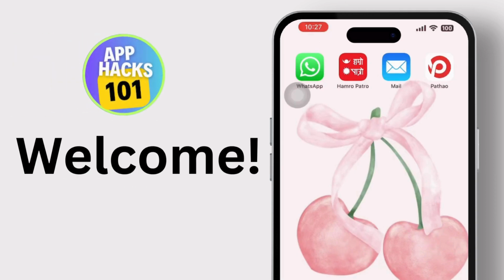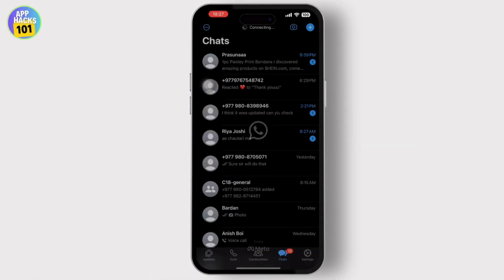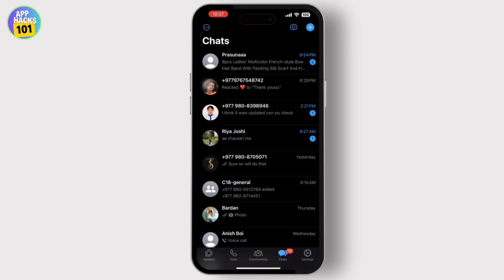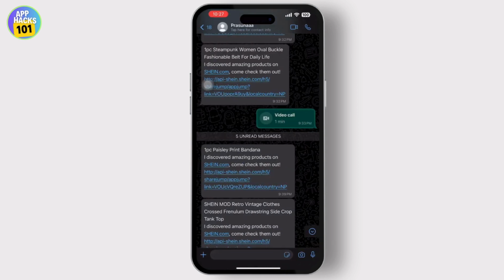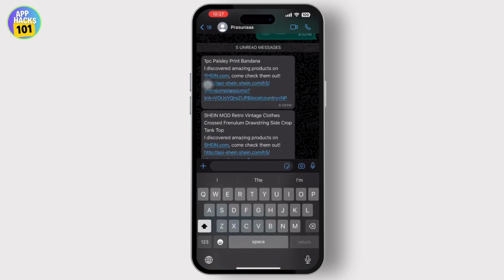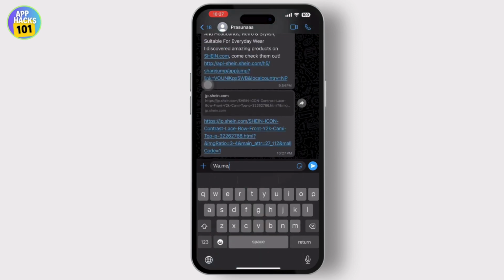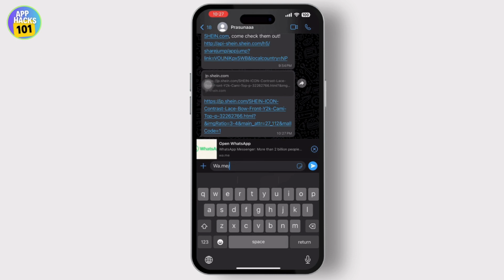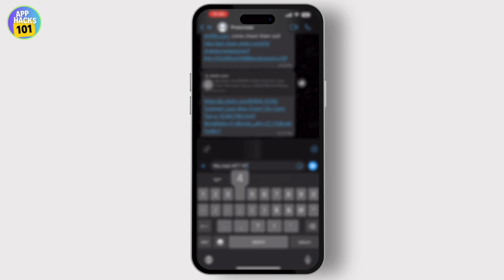How to Get My WhatsApp Link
Quick Guide on How to Get My WhatsApp Link. Easily find my WhatsApp link with the help of this guide.

Struggling to share your WhatsApp contact easily? In this video from App Hacks 101, we reveal a quick and easy trick to generate your own WhatsApp link.